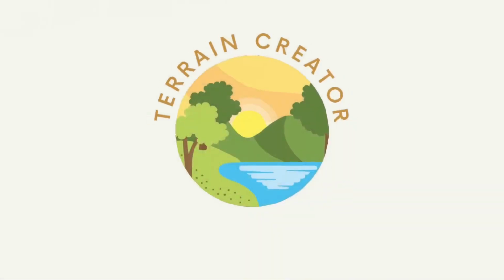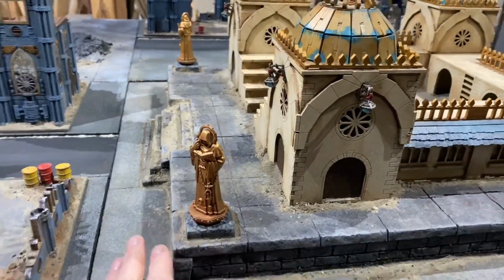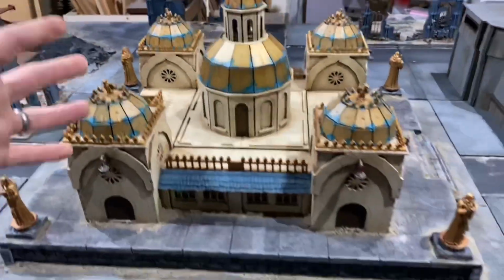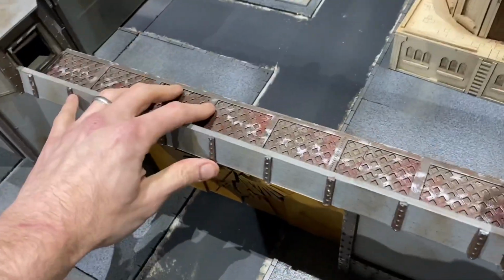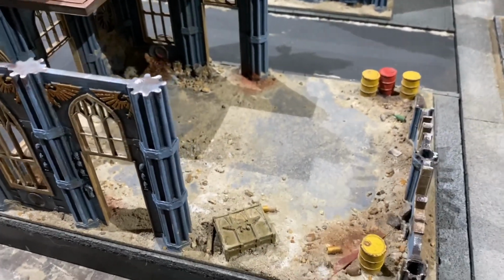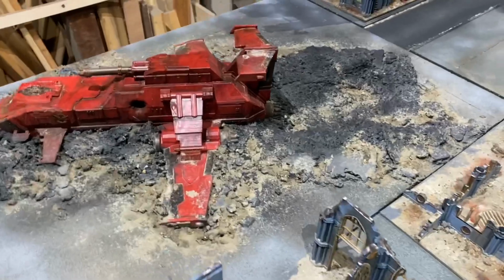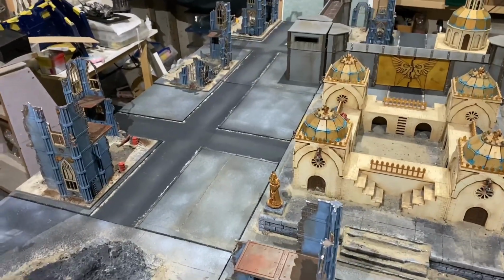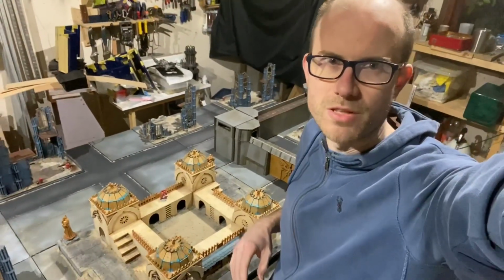City board build with the most ambitious element yet!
Well this project was a monster! Bit of a run down of the latest commission project and a sneak peak of some upcoming videos. Leave any comments for things that you’d like to see covered.

Check the website for custom work or my shop for ready to play terrain: